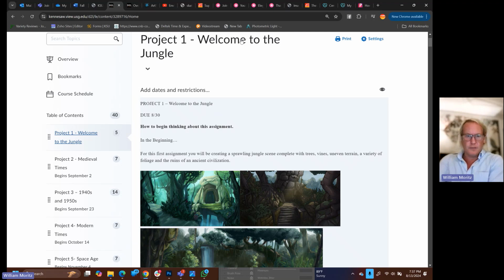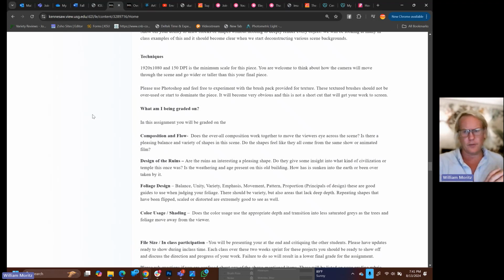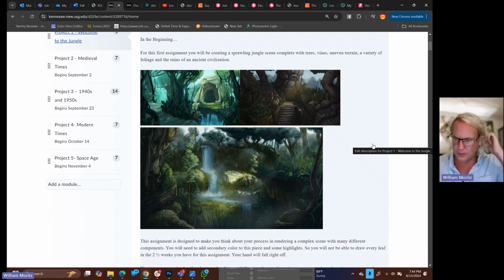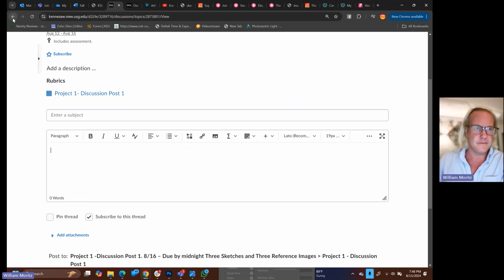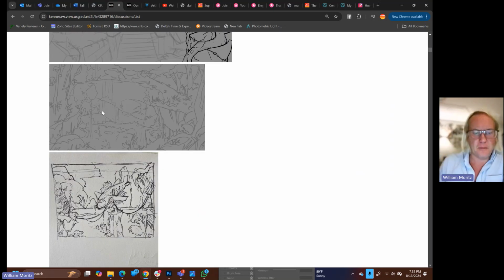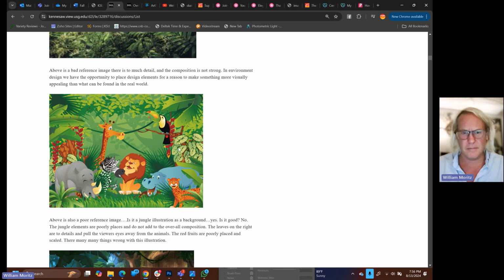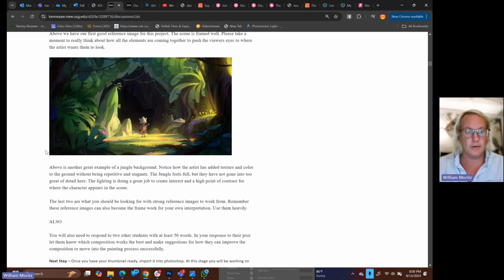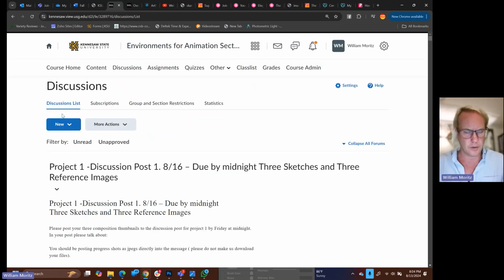Environments for Animation Intro - Part 2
This video goes over the first project , project structure an Discussion Post requirements